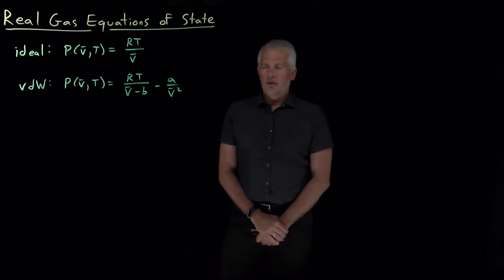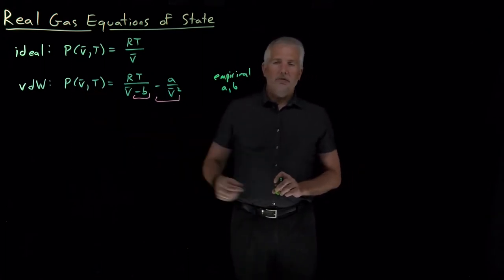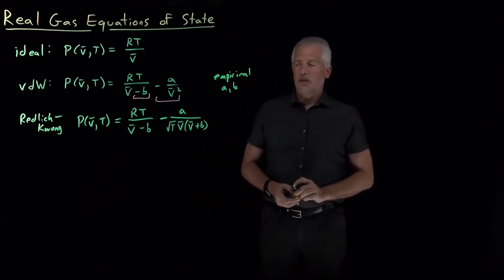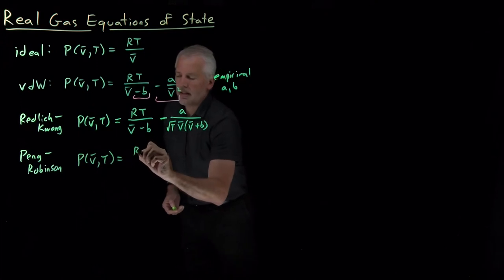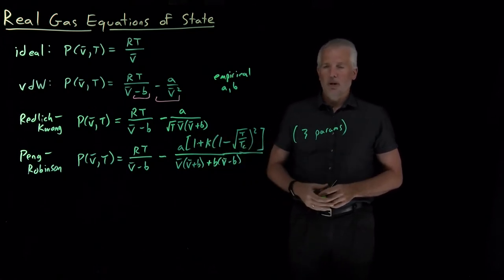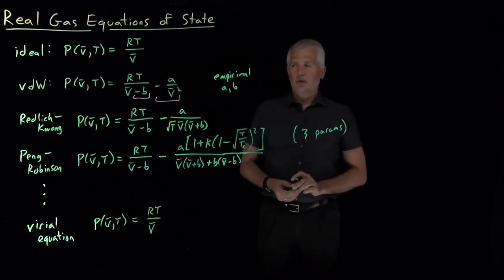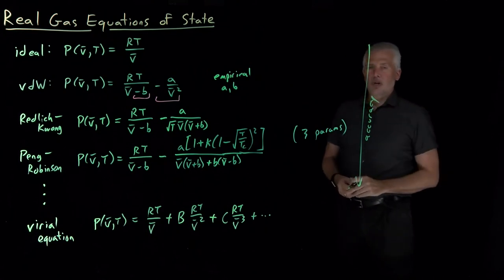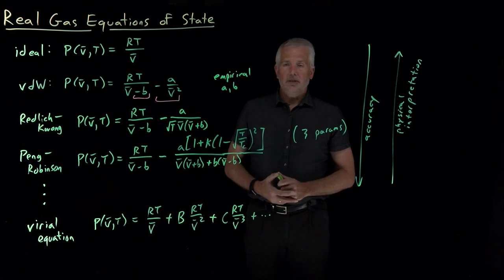Real Gas Equations of State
The van der Waals model is just one among a large family of real gas equations of state. Different models have varying degrees of complexity and accuracy.